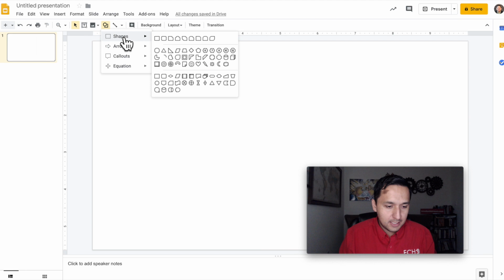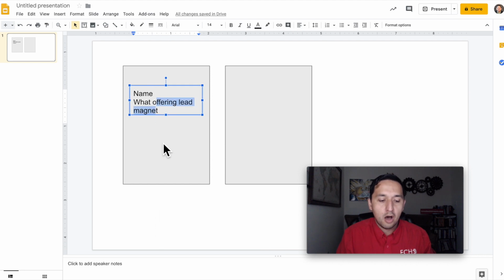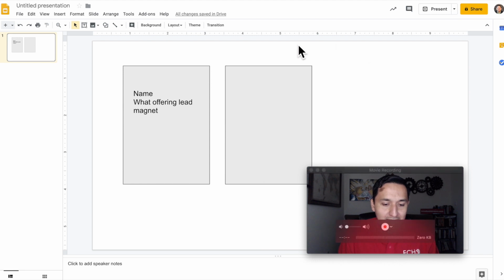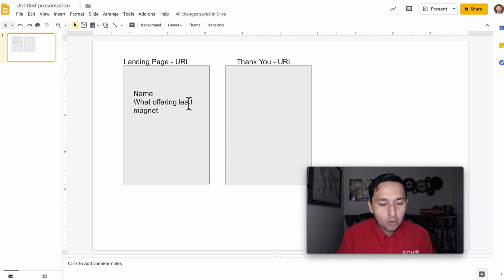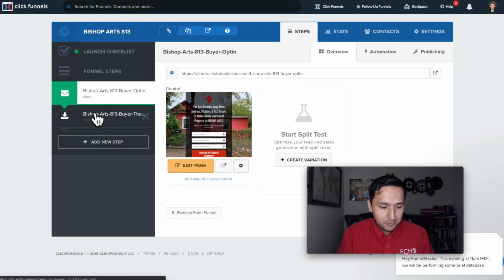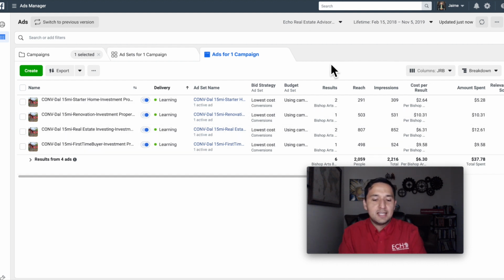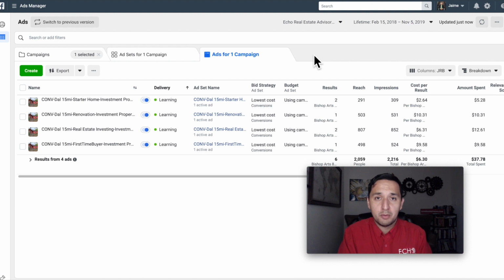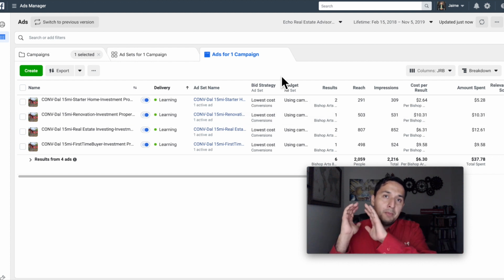How To Use Meta Conversion Ads For Real Estate Leads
How To Use Meta Conversion Ads

Have questions on Meta Conversion Ads?  Then this video is for you!  There are plenty of misconceptions about Meta Conversion Ads, so in this video I break it all down for you!

You will learn what Meta Conversion Ads are, how they can help you get more business and how Meta Conversion Ads optimize your marketing!

Meta Conversion Ads are more important than ever, so learn how to use them!